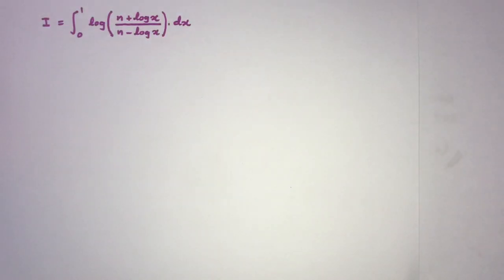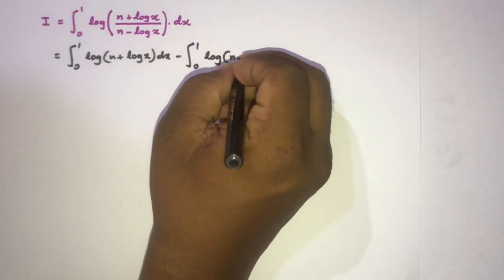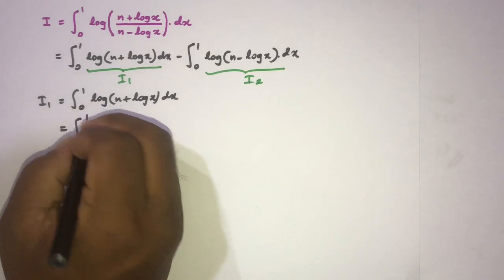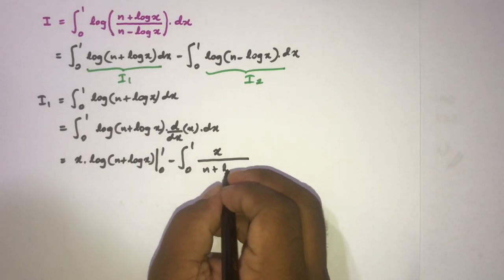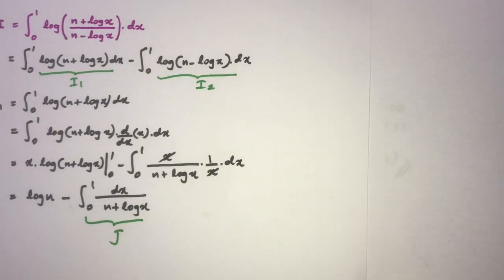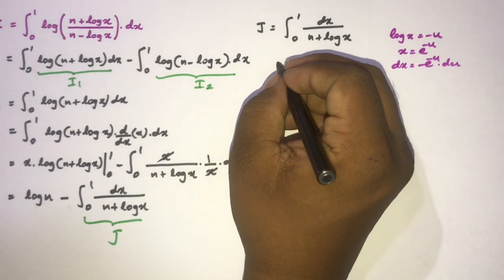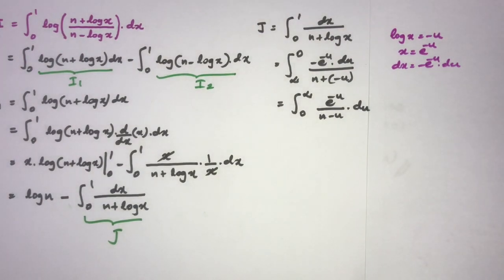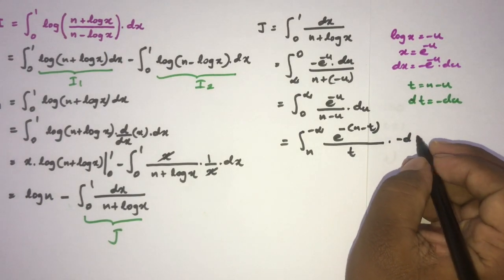Another Advanced and Interesting Integral...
Integral of log((n+log(x))/(n-log(x)) from 0 to 1 is another advanced and interesting integral. In this video we used a special function called Exponential Integral Function.